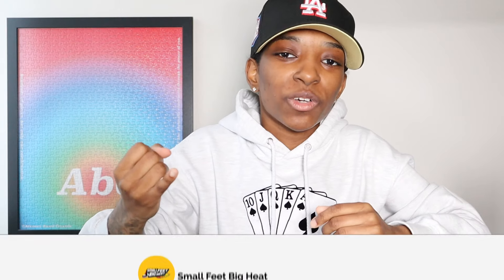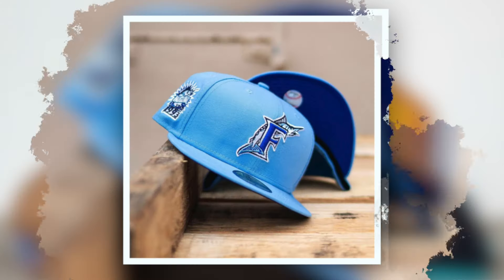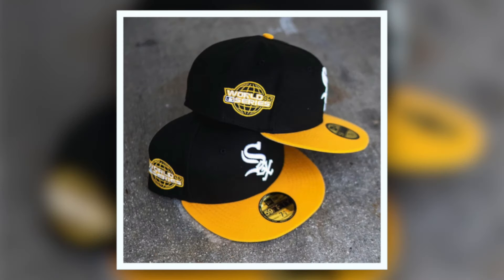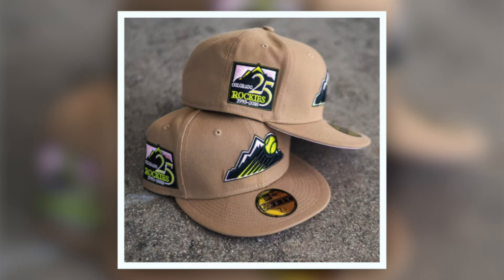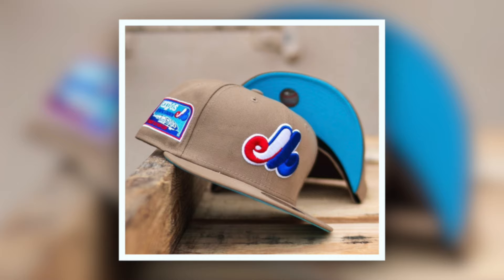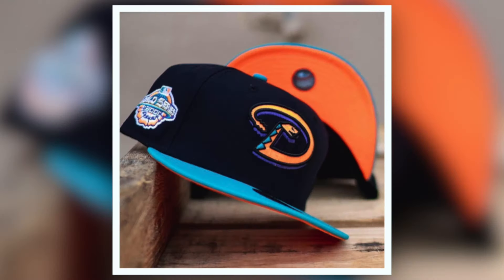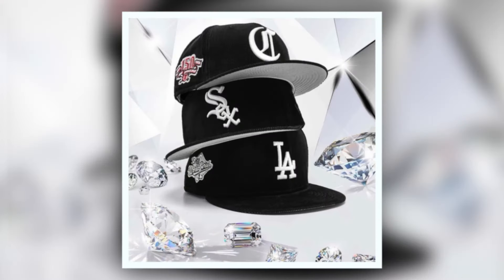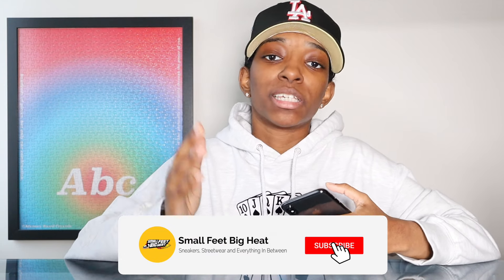Where to Buy Fitted Hats | 5 Fitted Hat Websites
ANOTHER 5 Fitted Hat websites. All of these sites sell New Era 59fifty Fitted Hats and Custom Fitted Hats